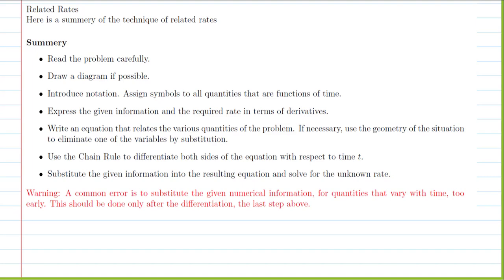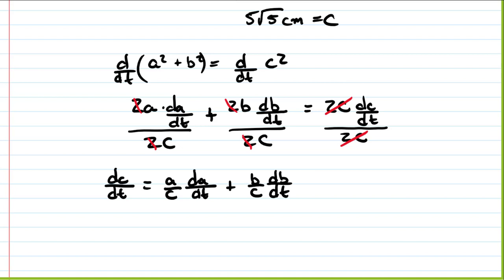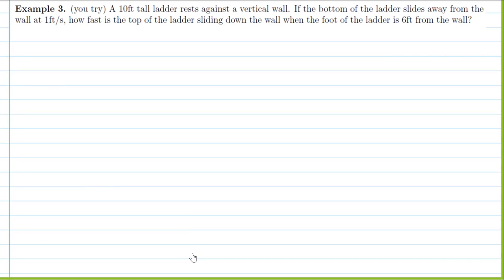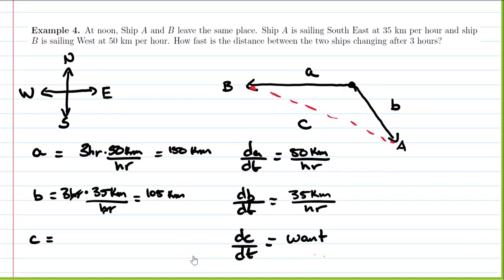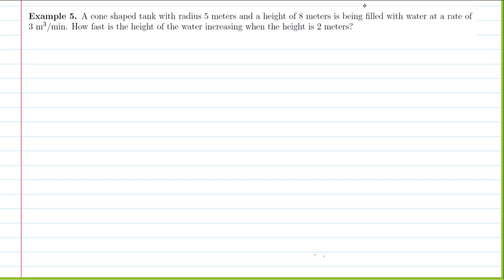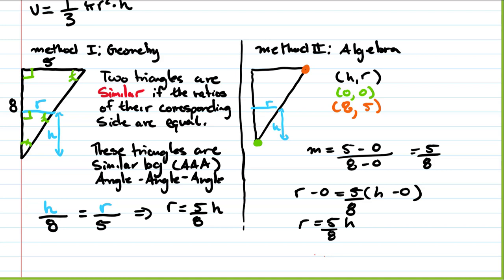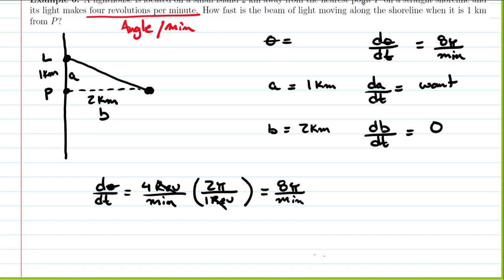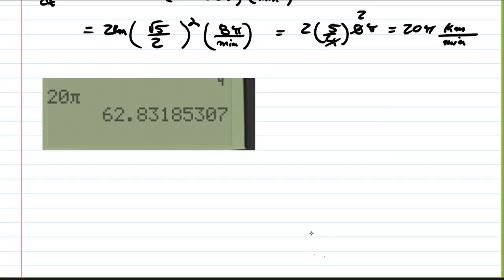Calculus I Chapter 3 Section 9